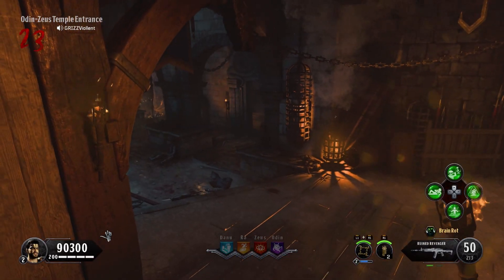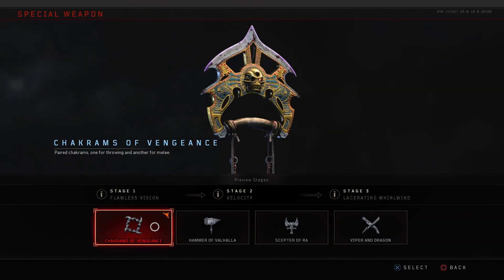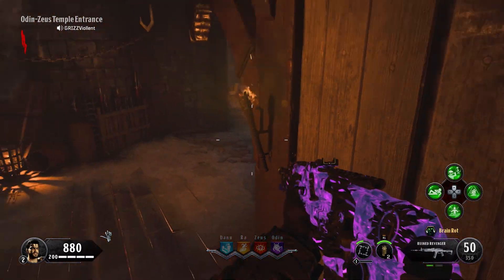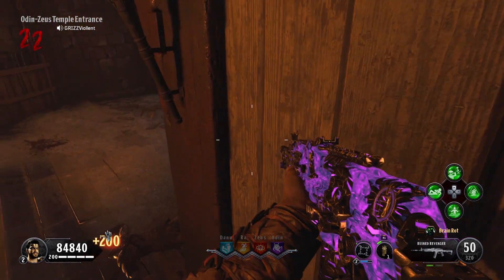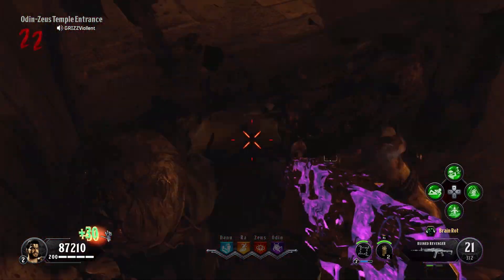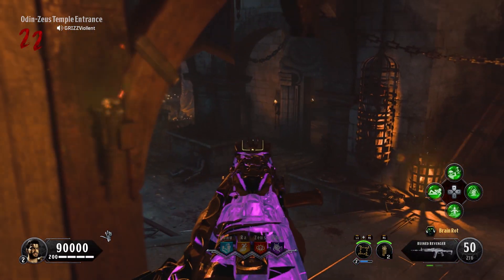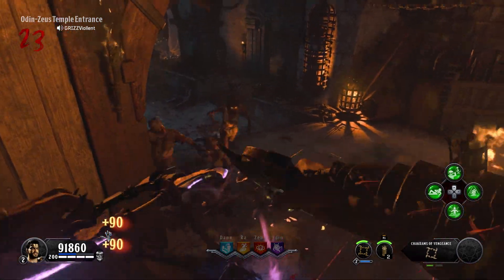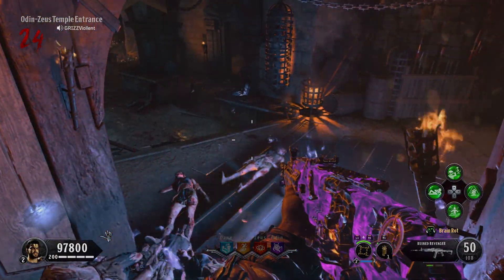Black Ops 4 Zombies - New Torch Pile Up Glitch! Level Up Fast!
Call of Duty: Black Ops 4 Zombies Glitches! Rank Up Fast! Blood of the Dead! New Prestige Master Glitch! BO4 Zombies Update 1.04!

🔸 SOCIAL MEDIA!